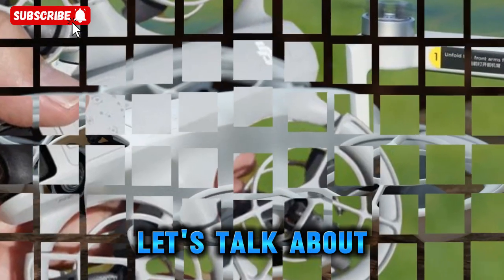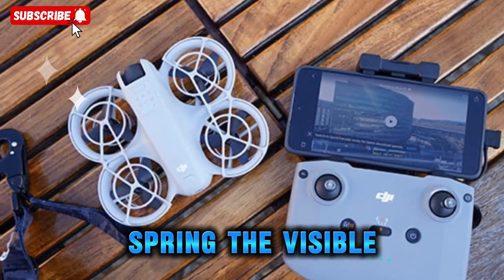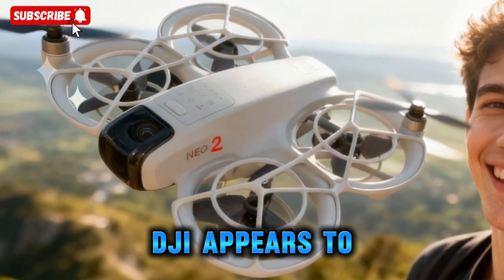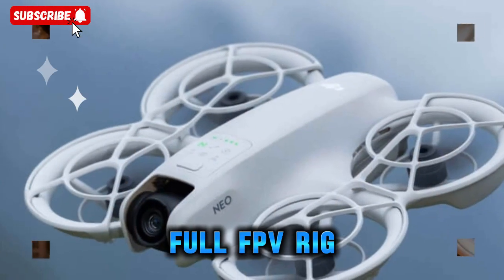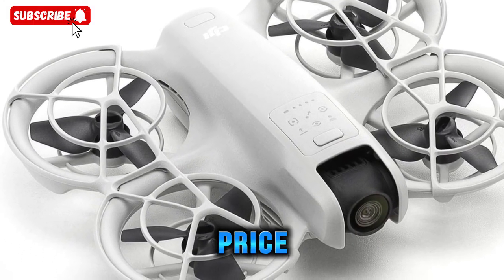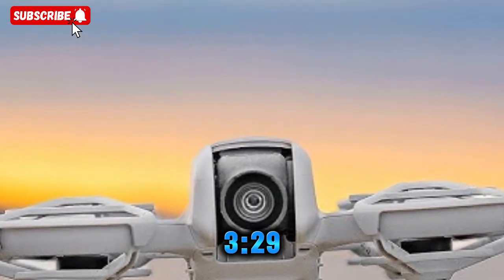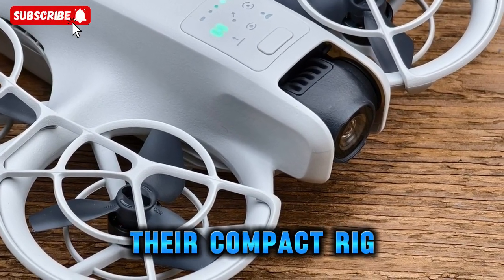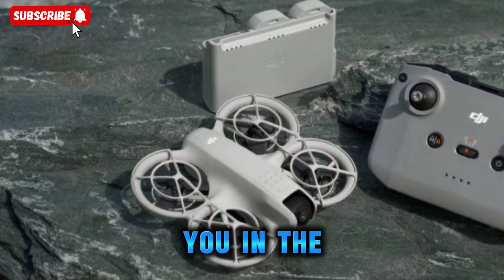DJI NEO 2 Is Coming! Breaking News, Specs & Shocking Leaks!🔥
The rumored DJI Neo 2 is coming soon! Get ready for the ultimate ultra-portable drone. We break down the leaked official specs: under $250\text{g}$, bigger $1/1.3\text{-inch}$ camera sensor, $4\text{K}/60\text{fps}$ video, and longer $25$-minute flight time. Plus, enhanced safety guards and the rumored price range ($\$229+ \text{USD}$). Is this the new king of beginner FPV and travel drones?